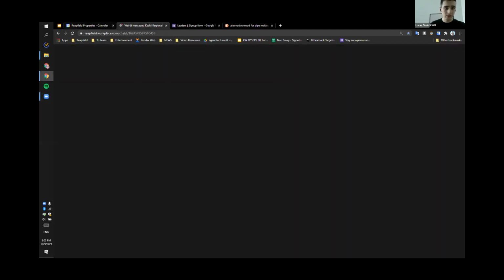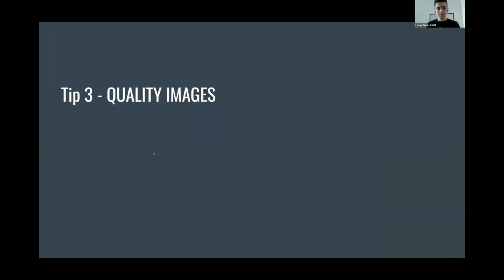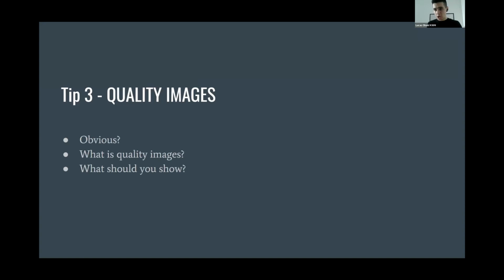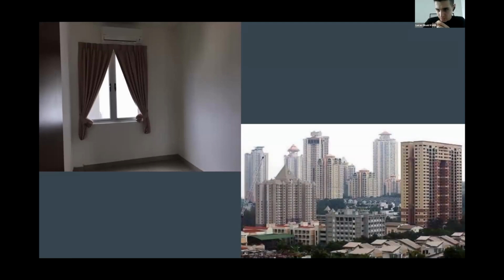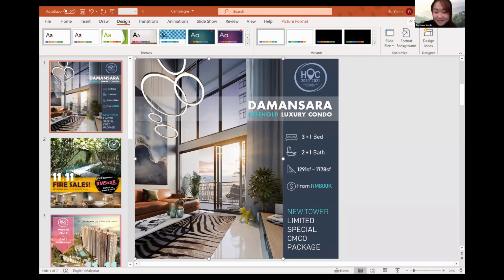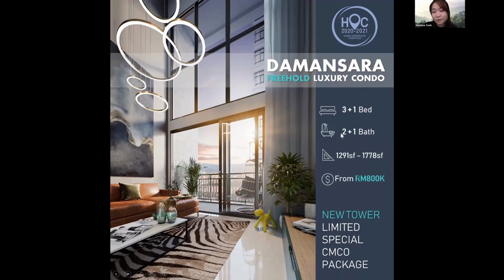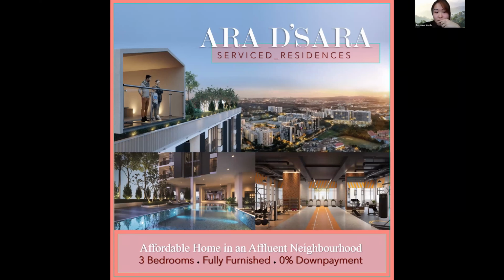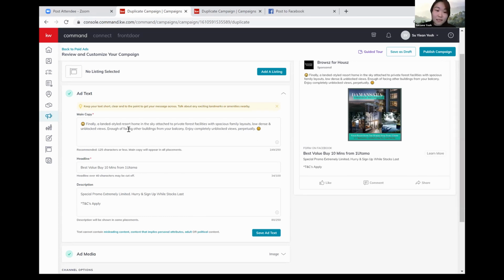Tech Fridays: KW Command Designs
Speaker:
Lucas Obaid: Technology Support, KW Malaysia Regional

Learn how to COMMAND your designs to attract quality leads!